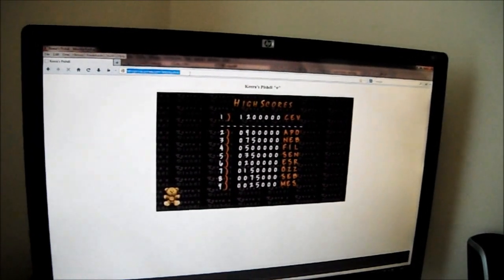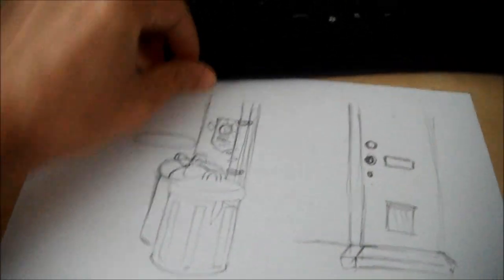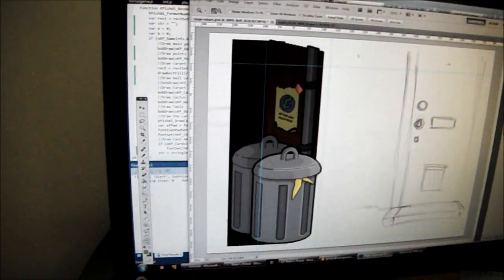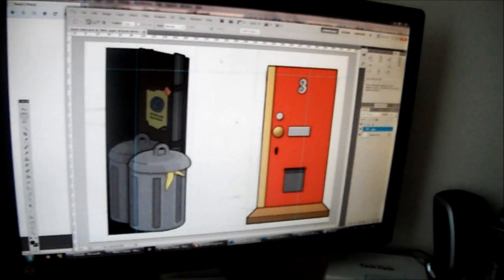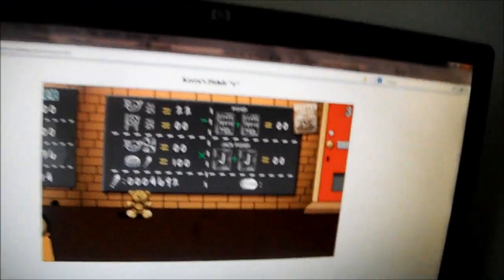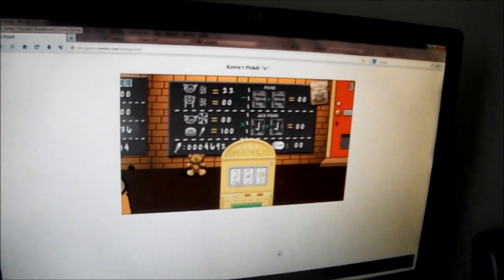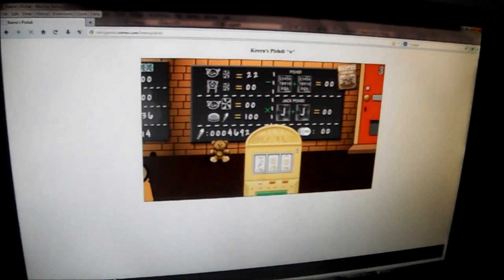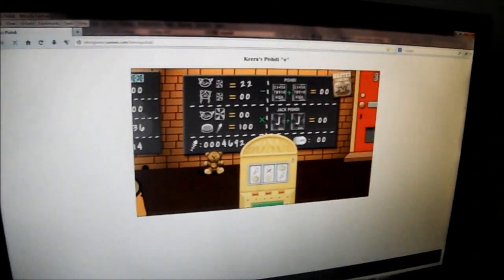SNES Programming - Part 01 [Cat Clash]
In this video series I will making a Super Nintendo game.  The game I will be making (or rather "porting") is Keera's Pishdi.  Keera's Pishdi is a fun, arcade style card game.

In this episode: I finalize the web version of Keera's Pishdi and ready myself for a Super Nintendo programming adventure.

A little history:
Keera's Pishdi was originally released for Windows in 2004.  The game was programmed using C and DirectX.  I now ported Keera's Pishdi to the web using Javascript and HTML 5, and it now runs at 480p!